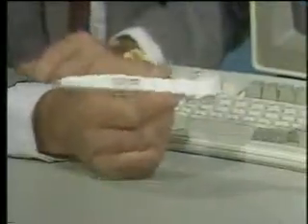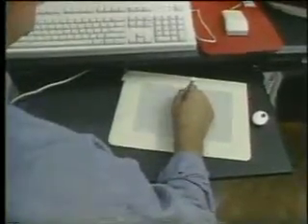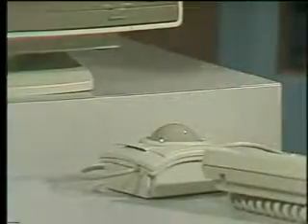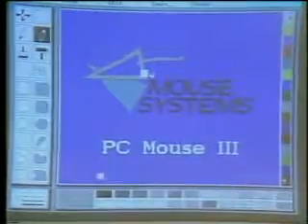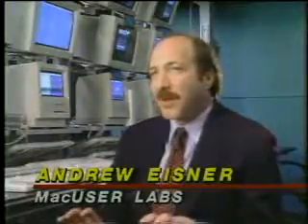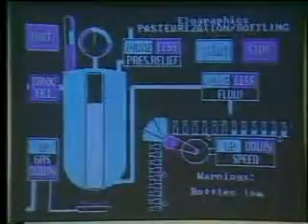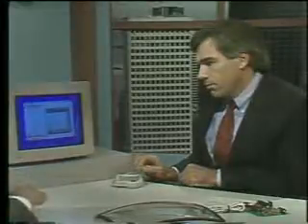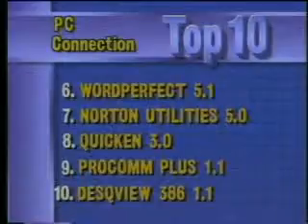inputdevices 256kb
AMAZON.COM  Shop Earth's Biggest Selection
Price Selection Convenience